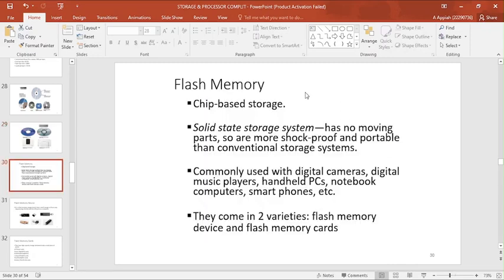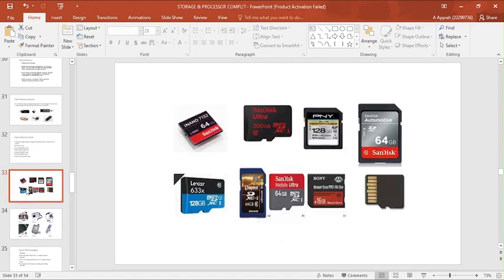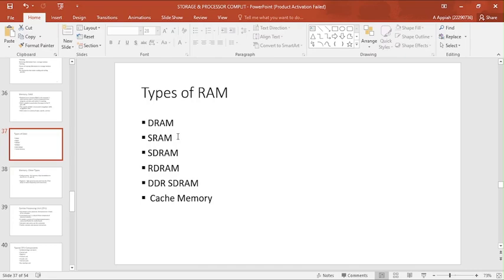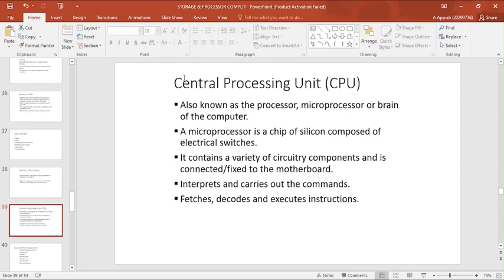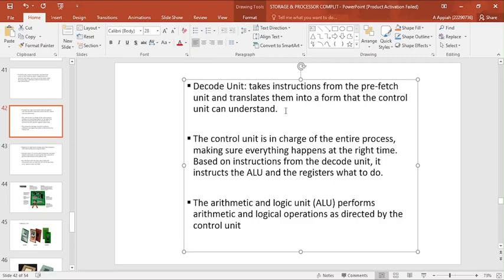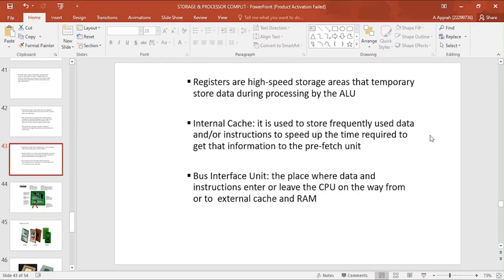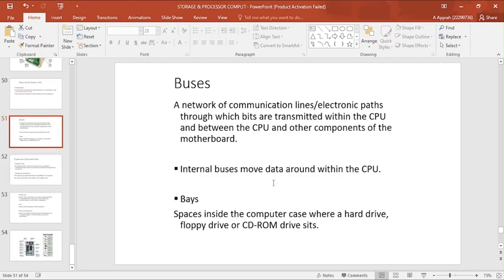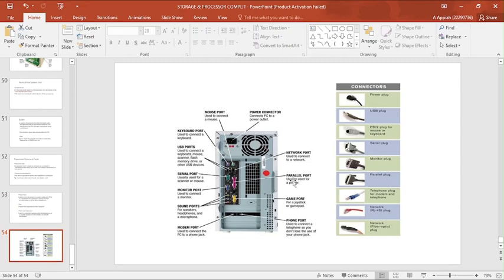Lesson On Computer Hardware - Storage & Processor Part 2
Welcome to this comprehensive computer hardware tutorial for beginners! In this video, you'll be taken you through the basics of computer hardware, covering everything from the CPU to the storage.

Whether you're building your own PC, upgrading your current rig, or just curious about how computers work, this tutorial is perfect for you.

Topics Covered:

- Motherboard
- RAM (Memory)
- Storage Drive (HDD, SSD, NVMe)
- Power Supply
- Graphics Card
- Cooling System (CPU Cooler, Case Fans)

What You'll Learn:

- How each component works and interacts with others
- How to choose the right components for your needs

Stay up-to-date with our latest tutorials, reviews, and tech news!

Ask us any questions or share your experiences with computer hardware!"